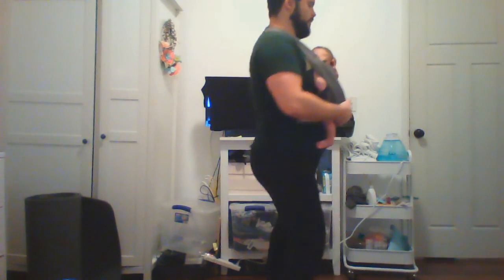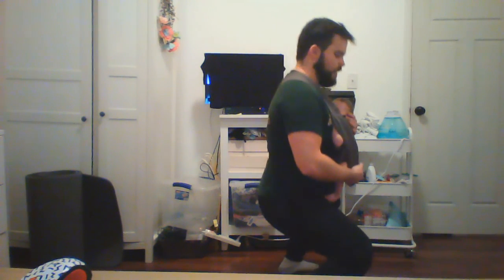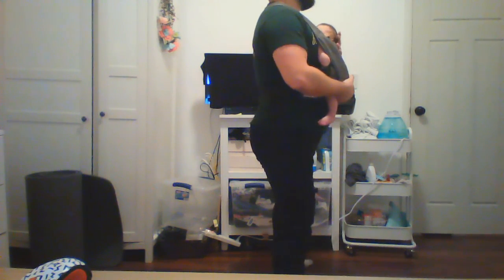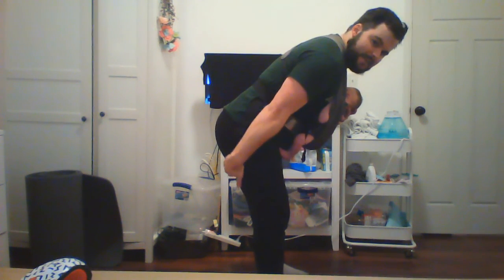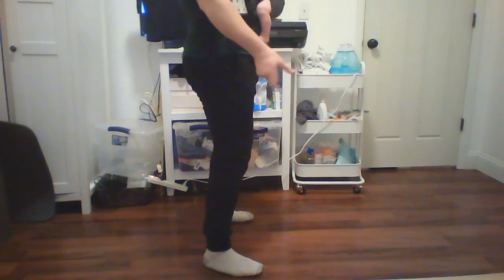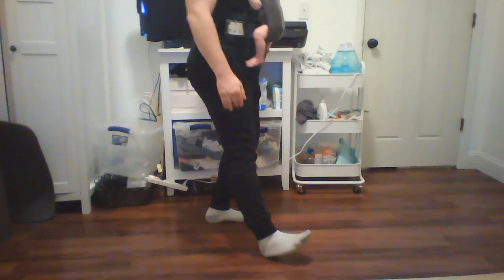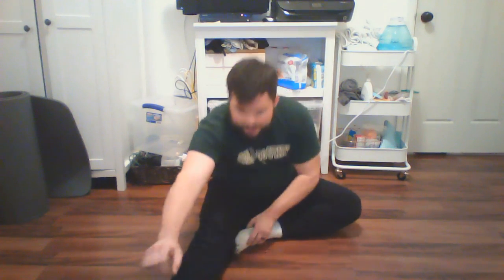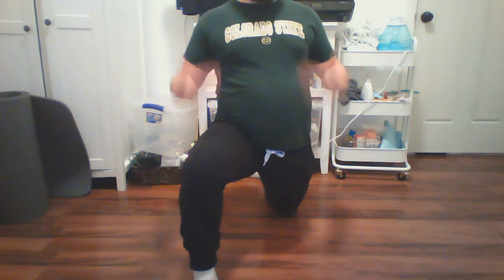David H. LOW